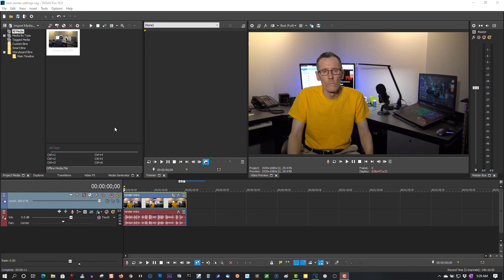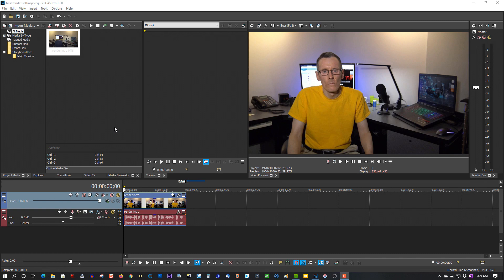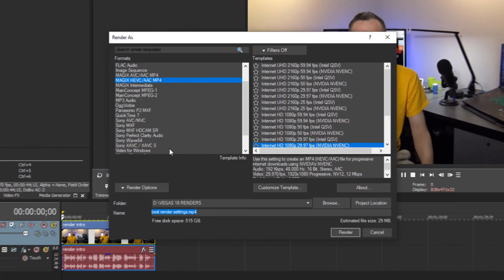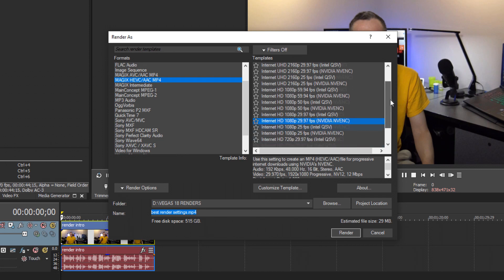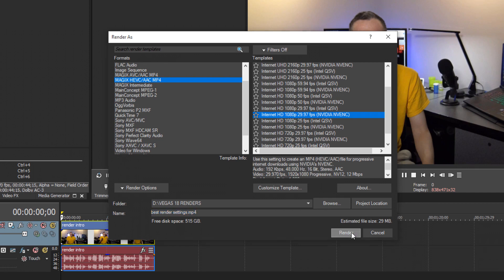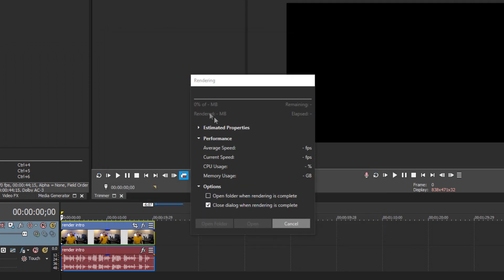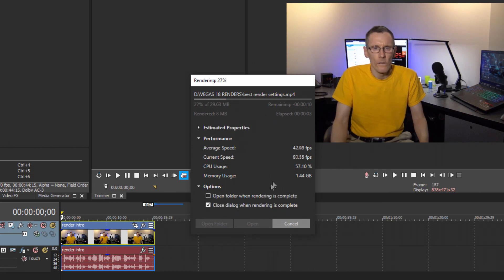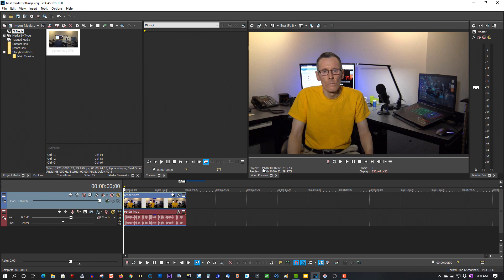Best 1080P Render Settings Vegas Pro 18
In this video I will show you the best 1080P render settings in Vegas Pro 18 😀